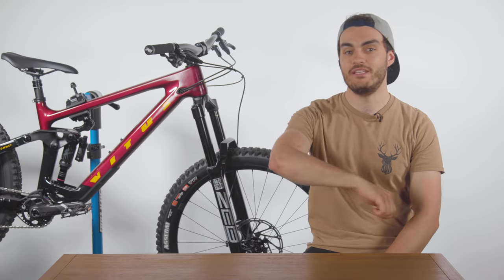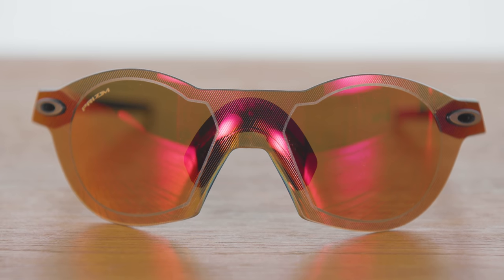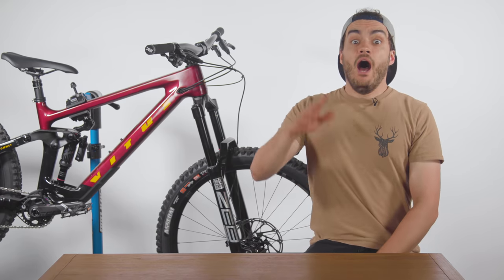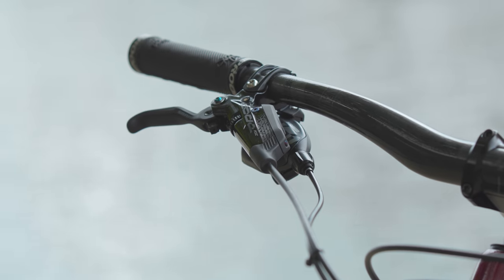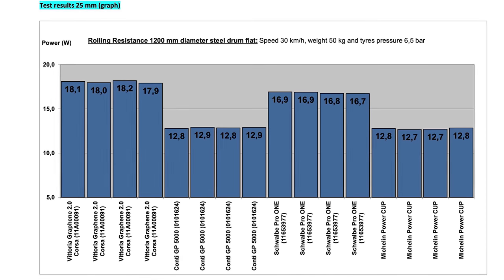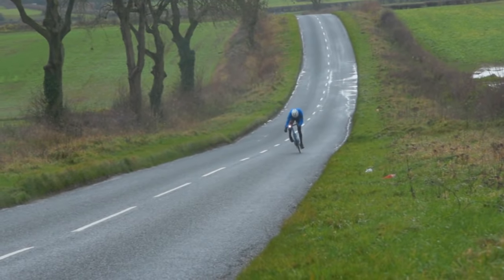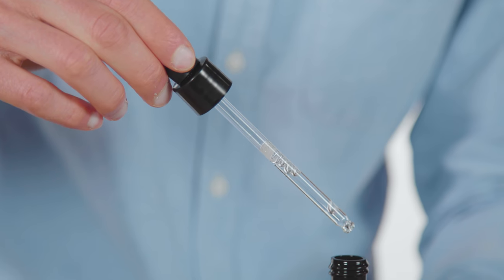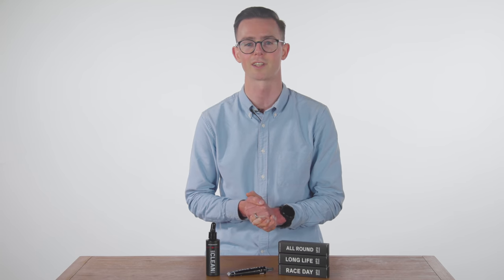Weird Retro Oakleys! Michelin’s Fastest Road Tyre + Max’s NEW Enduro Bike | Tech of The Month Ep 19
It’s once again time for our monthly dive into some of the tech, gadgets and bikes that have arrived at BikeRadar towers for Tech of The Month.

You know the drill by now. We run you through the key details you need to know about some of the coolest items that we have in for review.

This month we have Michelin’s Power Cup road tyres, some retro Oakley Sub Zero sunglasses and Max runs you through his new 170mm travel long term test bike, the Vitus Sommet 297 AMP.

As always we want to hear from you in the comments. Could you pull off a pair of the Oakley sunglasses?

First up, we take a trip down memory lane as Stan takes us back to 1992 when Oakley first released the Sub Zeros. They’re back for 2022, albeit with some changes to bring it to the modern day.

The Prizm lens that features on their other cycling glasses has been introduced to this new version but the bug eye like design remains.

If trail shredding is more your thing then our very own Videographer Max, talks you through his long-term test bike, the Vitus Sommet 297 AMP.

At £4599 it’s not cheap but for that price you get some eye catching kit. The bike features a 170 mil RockShox Zeb Elite fork, a RockShox Super Deluxe Ultimate rear shock, NukeProof Horizon V2 wheel with Maxis asigi tyres and some of the higher spec mechanical and hydraulic components on the market.

Max will be putting the Vitus through its paces and really pushing it to the limits, it won’t be the last time you see this bike on the channel!

Finally, our in-house tech nerd, Simon delves into high performance road tyres and ceramic bearings.

He has his hands on Michelin’s Power Cup tyres. The French brand claim that they’re the fastest tyres they’ve ever produced. Now, that’s a pretty big claim, but in our experience, Michelin has a great track record of producing fast tyres.

The Power Cup’s also come available in a tan wall version, if that’s your kind of thing.

Those are just a few of the products featured in this episode but if you’ve got a hankering for more then make sure you check out our Tech of the Month playlist.

00:37 - Oakley sunglasses
02:48 - Vitus Sommet 297 AMP
05:55 - Michelin’s Power Cup tyres
07:33 - Ceramic Speed Grease & Cleaner